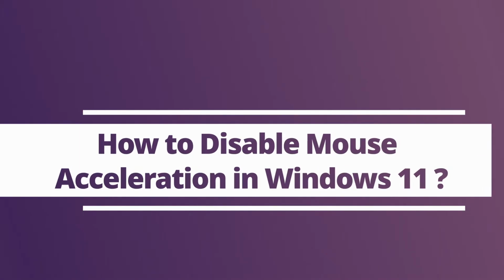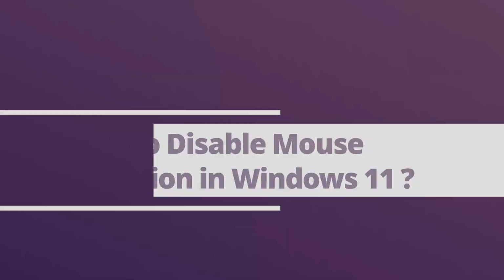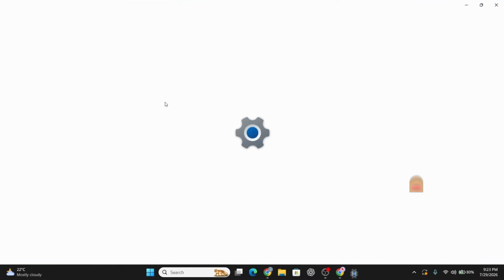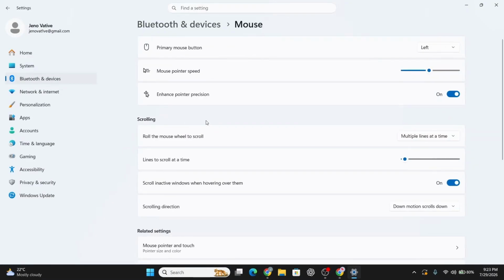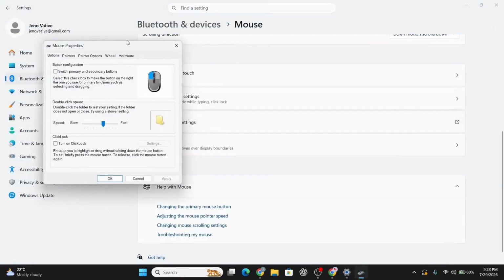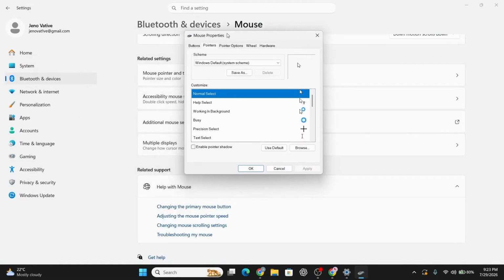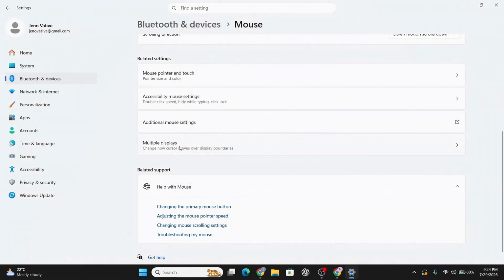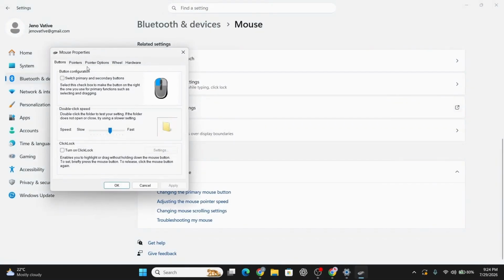How to Disable Mouse Acceleration in Windows 11 ?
Welcome to our step-by-step guide on “How to Disable Mouse Acceleration in Windows 11”! If you want more precise and consistent mouse movement for gaming, work, or everyday use, this video is for you. We'll show you how to disable mouse acceleration in Windows 11, turn off Enhance Pointer Precision, and optimize your mouse settings for better accuracy on your PC or laptop.

Whether you're a gamer looking for consistent aiming or simply prefer predictable cursor movement, these tips will help you customize your Windows 11 mouse settings and improve your overall experience.

In this video, we will show:

* How to turn off Enhance Pointer Precision
* How to change mouse sensitivity settings
* How to optimize mouse settings for gaming
* How to improve mouse accuracy on Windows 11

What you'll learn:

* How mouse acceleration works in Windows 11
* How to disable Enhance Pointer Precision step by step
* How to adjust mouse speed and sensitivity
* How to configure the best mouse settings for gaming
* How to troubleshoot mouse movement issues